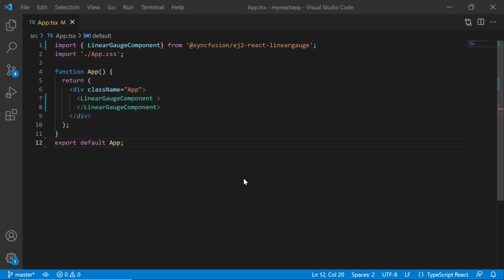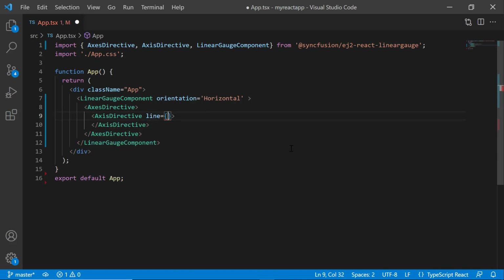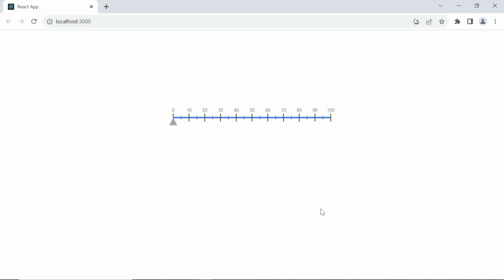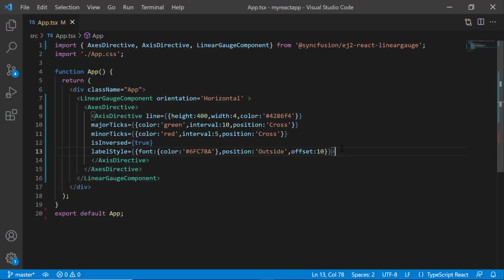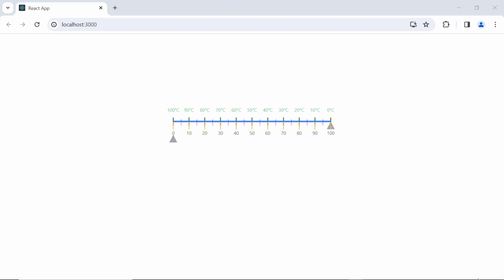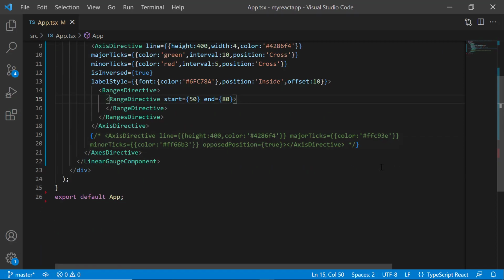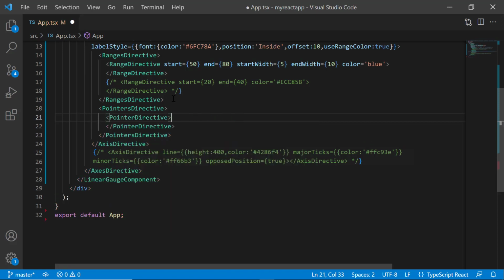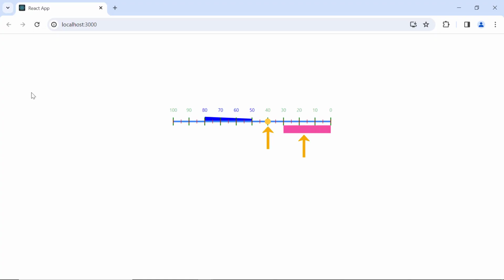How to Customize the React Linear Gauge Component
Learn how easily you can customize the Syncfusion React Linear Gauge Component. In this video, I will show you how to customize the axes and add multiple axes, labels and ranges, to the Syncfusion react Linear gauge.

React Linear Gauges serve as effective tools for illustrating numerical measurements along horizontal or vertical scales. They're adept at presenting numeric values within a linear scale and boast features such as multiple axes and various orientations. You can tailor their appearance to resemble diverse instruments like thermometers, pressure gauges, or rulers.

You can create linear scales with customized ranges, ticks, and labels to represent data in a way that suits their specific requirements. Linear Gauge supports multiple ranges used to highlight specific segments on a scale. Each range can have different colors and start and end values.
There are different types of pointers like bar, marker, and range to indicate values on a scale. The Linear Gauge offers the flexibility to be presented either horizontally or vertically, allowing seamless integration into the application's design. Users can fine-tune the Gauge's visual presentation through an array of styling choices, encompassing colors, fonts, and borders.

Leveraging the component's tooltips and animations for pointer movements and updates, elevate the engagement and visual appeal of your data representations. Users can establish dynamic links to their data sources, enabling the Linear Gauge to adjust its values and appearance in real-time as data evolves.

BOOKMARK DETAILS
[00:00] Introduction
[00:15] Overview of the app
[00:54] Customize axes
[01:33] Customize ticks
[01:57] Tick positions
[02:35] Customize labels
[03:52] Add multiple axes
[04:26] Customize ranges
[05:32] Add multiple ranges
[05:50] Customize pointers
[06:56] Add multiple pointers